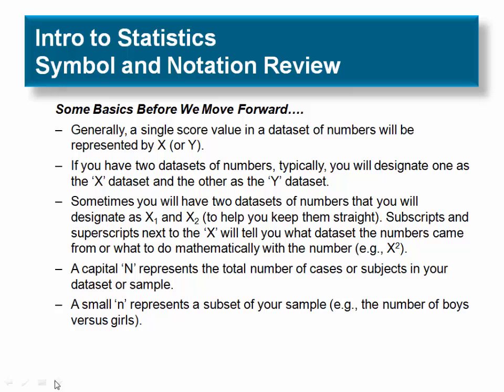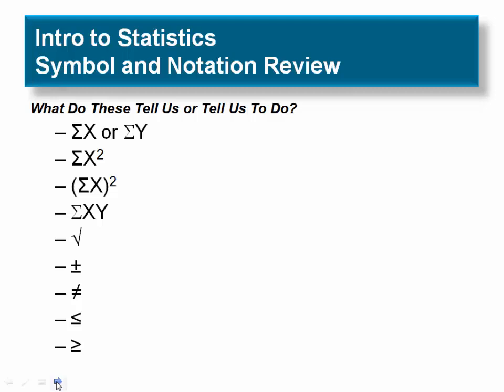PSYC295Chapter02Introduction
Provides a quick review and introduction of notations and symbols, as well as an overview of Chapter 02 Frequency Distributions.